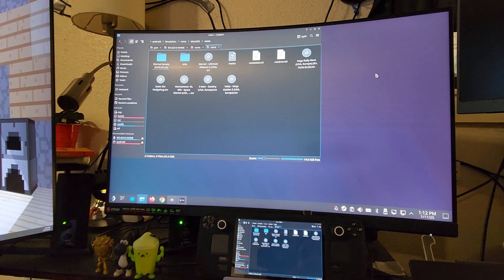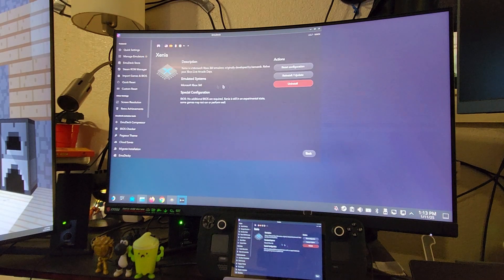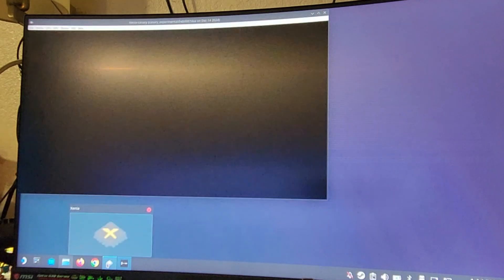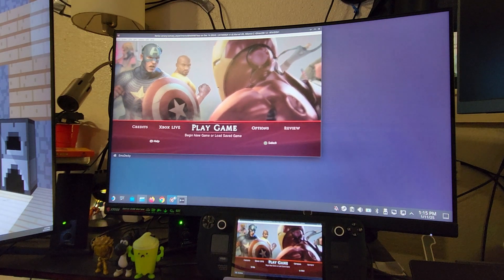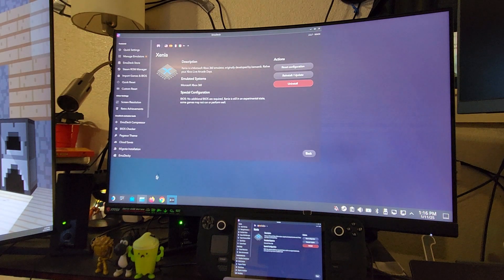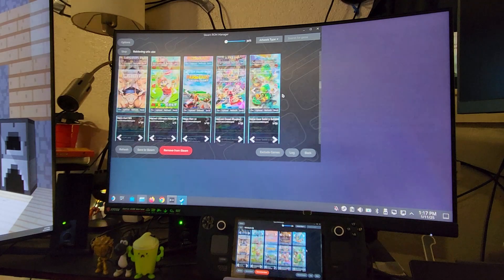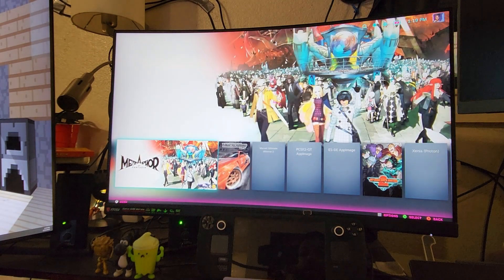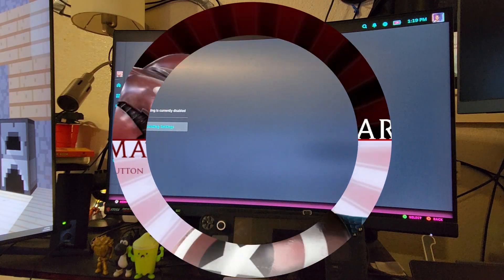Setting Up Xenia On Game Mode With Marvel Ultimate Alliance 2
Testing Xbox 360 emulation on the Steam Deck on both desktop and game mode. Also showing exactly how I have it running and where to put things at.

0:00 Intro
0:08 Setting Up
7:55 Gameplay Only